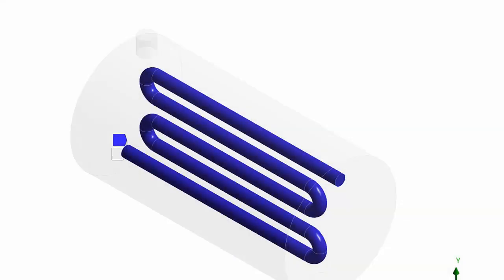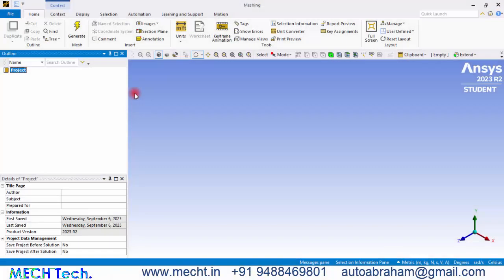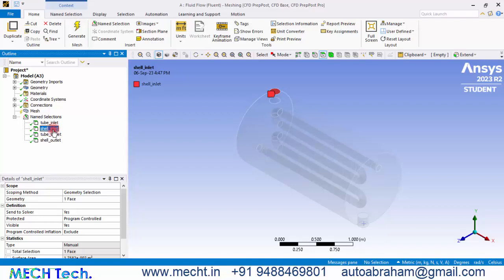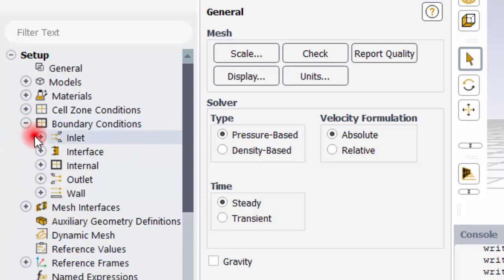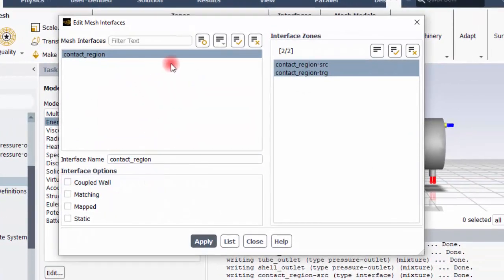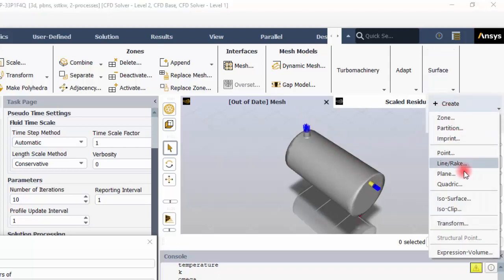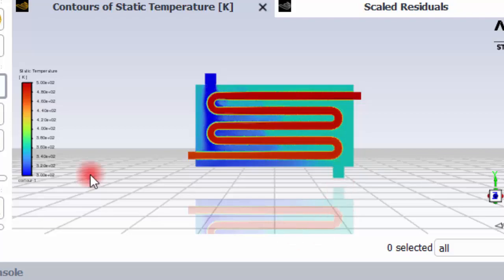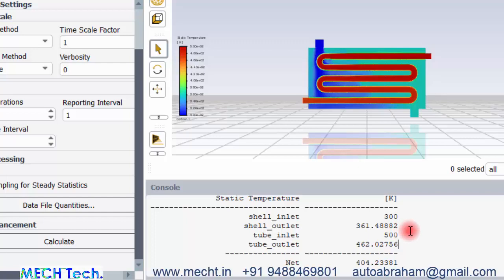Shell and Tube Heat Exchanger | Ansys workbench tutorial for beginners | Ansys FLUENT Tutorial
00:00 Intro 🎵
00:04 Setting up the Ansys Workbench 💻
00:19 Importing the geometry 🗂️
00:36 Naming the boundaries for analysis 📝
01:27 Checking and closing the geometry ✅
01:44 Naming the tube and shell boundaries 🖍️
02:55 Creating an arbitrary mesh 🕸️
03:39 Checking the connection between tube and shell ⛓️
04:02 Opening the Fluent system in Ansys 🌊
04:24 Enabling the energy equation 🔥
04:33 Changing the working fluid to water 💧
05:01 Loading the water liquid material 🌊
05:19 Assigning the water material to regions 🔄
05:40 Setting the contact region as coupled wall ⚙️
06:01 Setting the inlet boundaries for the shell 🌡️
06:21 Setting the inlet boundaries for the tube 🔥
06:46 Leaving the outlet boundary as zero gauge ✋
06:56 Initializing the solution 🔄
07:07 Running the calculation (10 iterations) 📊
08:01 Creating a cross-section at the middle 🔍
08:19 Checking and displaying the temperature plot 🔥❄️
08:58 Computing temperature at inlets and outlets 🌡️
09:29 Analyzing the inlet and outlet temperatures 📈
09:51 Video outro 🎵

Are you ready to unlock the full potential of your shell and tube heat exchanger design? Dive into our comprehensive ANSYS Fluent tutorial, where we provide step-by-step guidance on how to simulate, analyze, and optimize the performance of your heat exchanger system.

In this in-depth tutorial, we will walk you through the entire process of setting up and running simulations in ANSYS Fluent to achieve efficient heat transfer and maximize your heat exchanger's performance. Whether you are an engineering student, a professional in the field, or simply curious about heat exchanger design, this tutorial is tailored to help you master the intricacies of ANSYS Fluent for this specific application.

Key topics covered include:

Introduction to Shell and Tube Heat Exchangers: Understand the fundamentals of heat exchanger operation and the significance of performance optimization.

Pre-Processing: Learn how to create the geometry of a shell and tube heat exchanger, define materials, and set up boundary conditions.

Meshing: Gain insights into meshing strategies, ensuring accurate simulation results.

Solver Setup: Configure ANSYS Fluent settings for heat exchanger simulations, including turbulence models and heat transfer parameters.

Running Simulations: Step-by-step guidance on running steady-state and transient simulations to analyze various operating conditions.

Post-Processing: Interpret simulation results, visualize temperature profiles, heat transfer rates, and pressure drops to assess heat exchanger performance.

Optimization Techniques: Explore strategies for improving heat exchanger efficiency, including geometry modifications and parameter variations.

Case Studies: Real-world examples and case studies to illustrate different scenarios and solutions.

By the end of this tutorial, you will have the skills and knowledge needed to confidently model and optimize shell and tube heat exchangers using ANSYS Fluent, making your engineering projects more efficient and environmentally friendly. Unlock the full potential of your heat exchanger designs and ensure they meet the highest performance standards with this comprehensive guide. Start your journey to becoming a heat exchanger simulation expert today!

Setting up Ansys Workbench
Importing geometry in Ansys
Naming boundaries in Ansys
Checking geometry in Ansys
Tube and shell boundaries
Creating an arbitrary mesh
Checking connection in Ansys
Opening Fluent system in Ansys
Enabling energy equation
Changing fluid to water in Ansys
Loading water material in Ansys
Assigning water material in Ansys
Setting contact region as coupled wall
Inlet boundaries for shell and tube
Outlet boundary as zero gauge
Initializing solution in Ansys
Running calculations in Ansys
Creating cross-section at middle in Ansys
Displaying temperature plot in Ansys
Computing temperature at inlets and outlets
Inlet and outlet temperature analysis
Ansys Workbench guide
Ansys tutorial for beginners
Fluent system in Ansys tutorial
Energy equation in Ansys
Ansys Workbench for heat transfer problems
Meshing in Ansys
Temperature analysis in Ansys
Water fluid simulation in Ansys
Ansys temperature calculation tutorial
Ansys learning video.